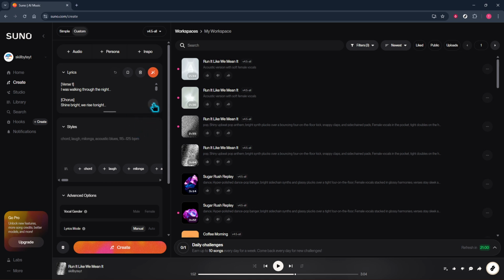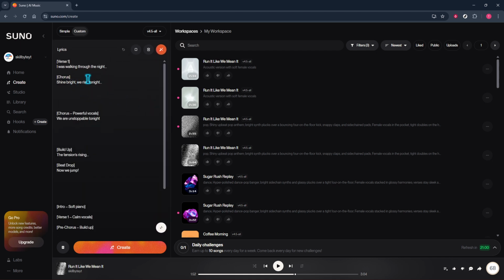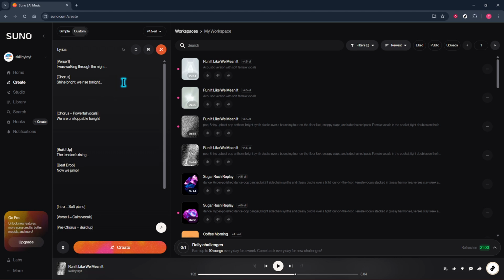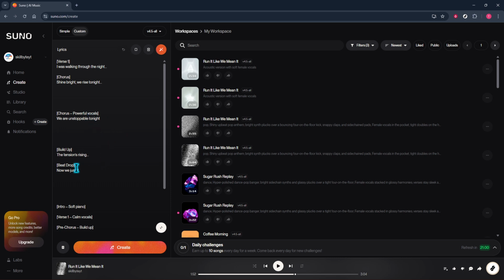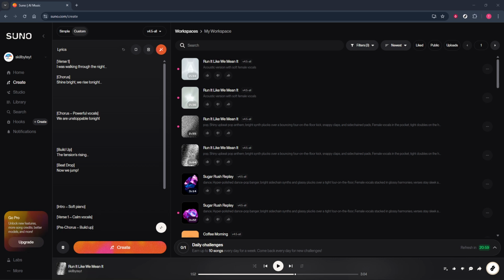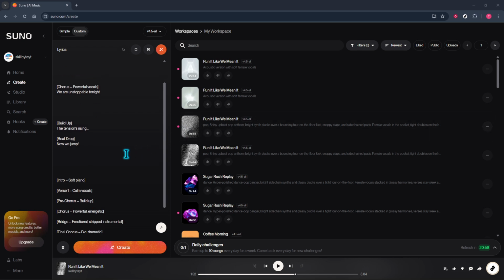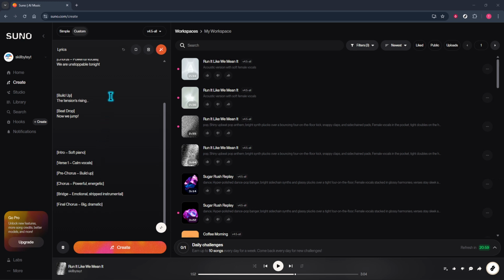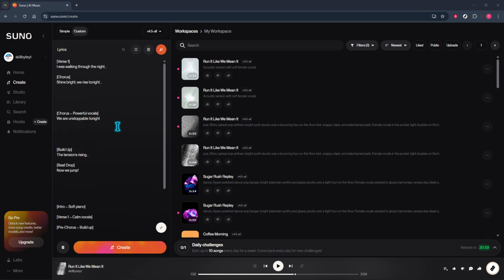How To Use Metatags In Suno AI [2026 Guide]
How To Use Metatags In Suno AI